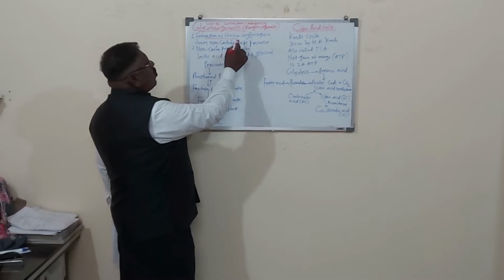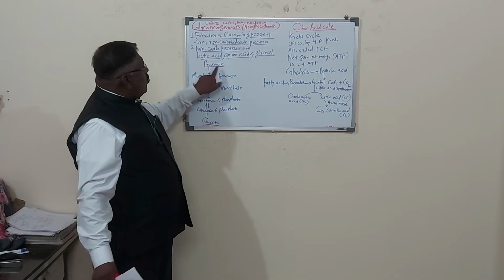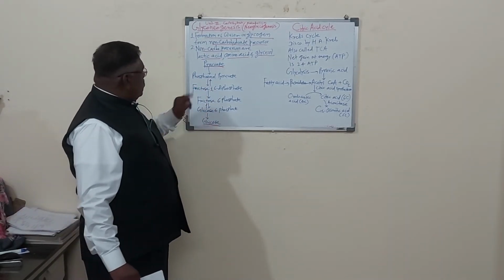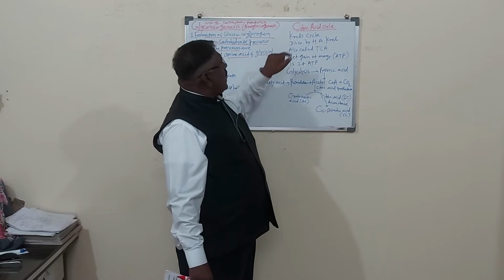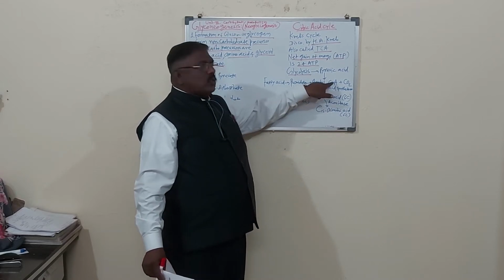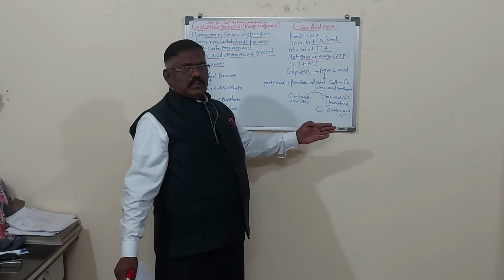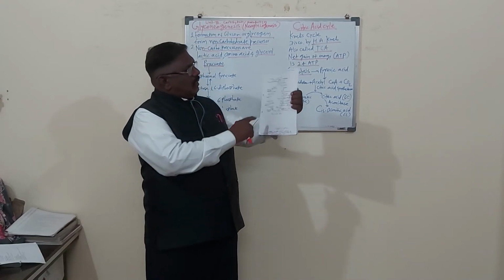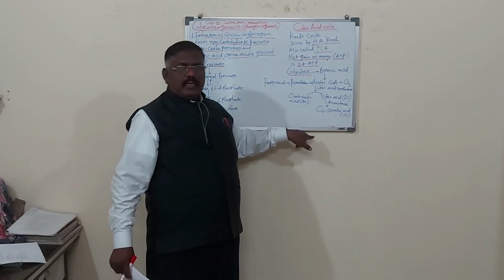Glyconeogenesis & Kreb's Cycle S. Y.